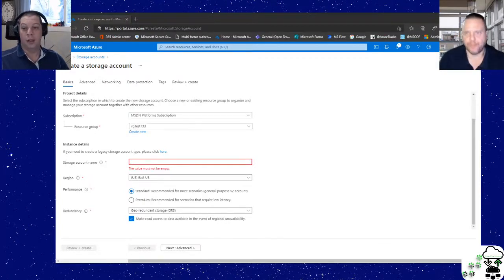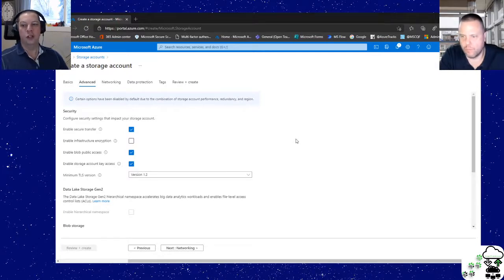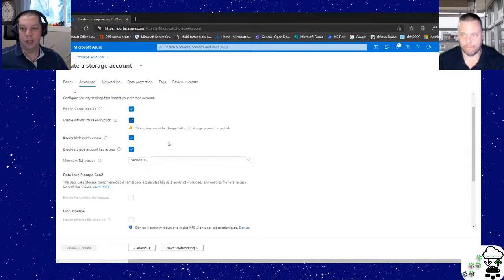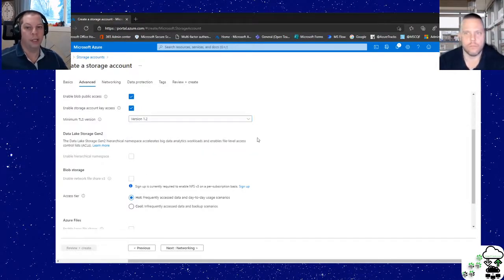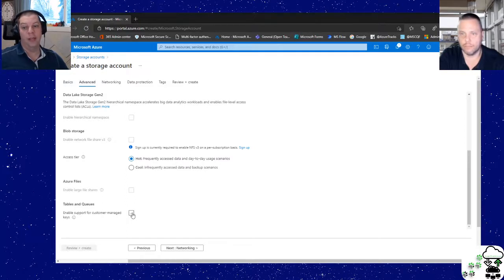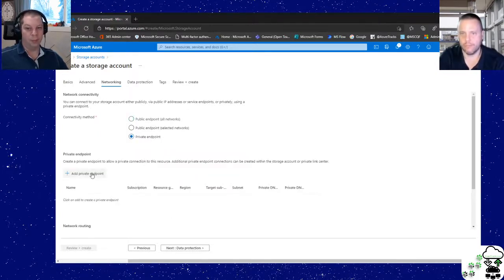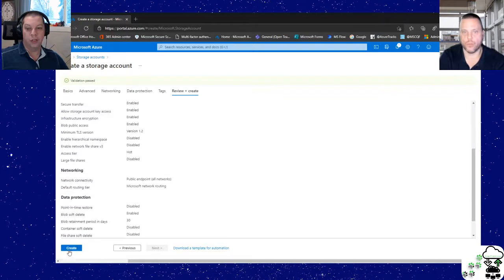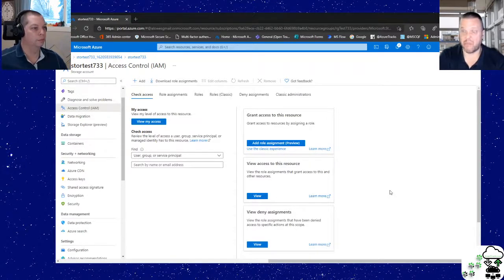Azure Storage Account Options & Roles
It's a new AzureTracks episode! Andrew and Ryan talk about Azure storage and some of the basic options to consider. azuretracks yyc cloud realworldazure azurepodcast azurecloud aznews microsoftazure mscqf azure storage

00:00 Intro
1:50 Storage Basics
4:20 Advanced tab
9:29 Network & Endpoints
10:24 Data Protection
10:39 Tags
11:01 Make it happen!
12:02 We have the storage!
12:30 Access Control & RBAC
15:52 Azure Roles
17:50 Social Media
18:46 Closing